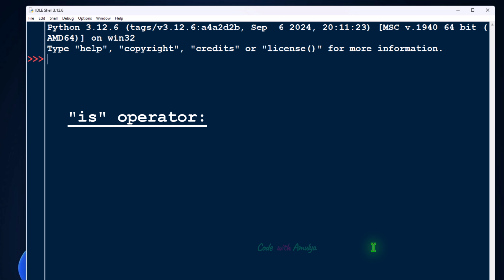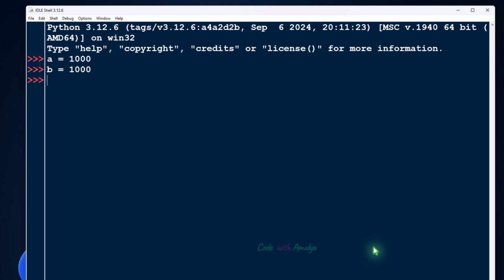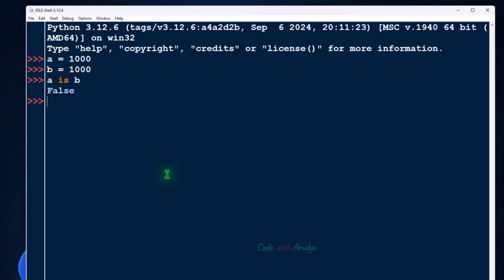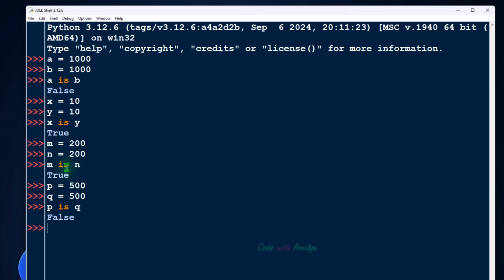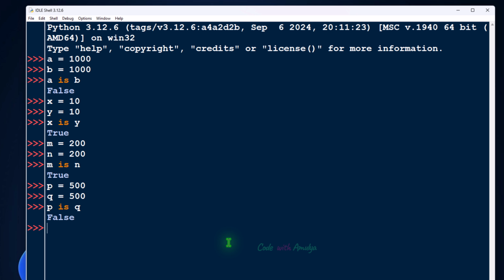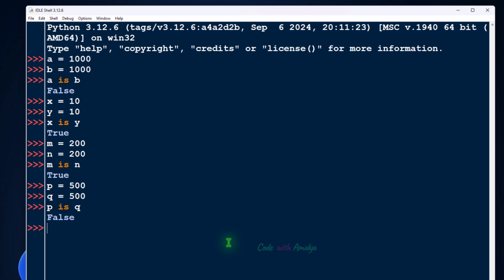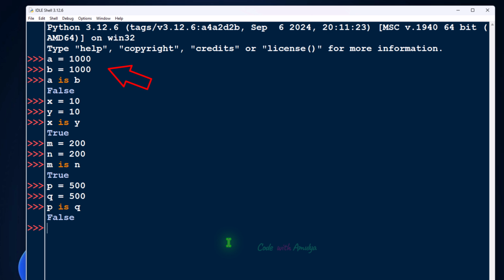Understanding Integer Interning in Python Programming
In this video, we’ll dive into integer interning in Python and how it optimizes memory usage. You’ll learn why Python reuses integer objects for values in the range of -5 to 256 and how it improves performance by referencing the same object for every occurrence of that integer.

I’ll walk you through examples showing when two variables might refer to the same object in memory and when they might not. We’ll also explore how large integers outside this range are handled and why Python creates separate objects for them.

By the end of this video, you’ll have a clear understanding of integer interning in Python and how it affects memory management and object referencing.

 What You’ll Learn:

How Python reuses integer objects for small integer values.
The concept of integer interning and memory optimization.
How Python handles integer values outside the interned range.